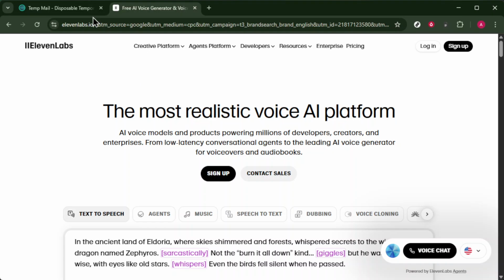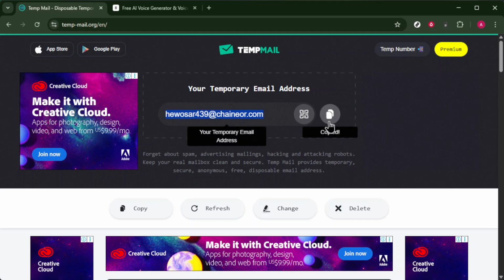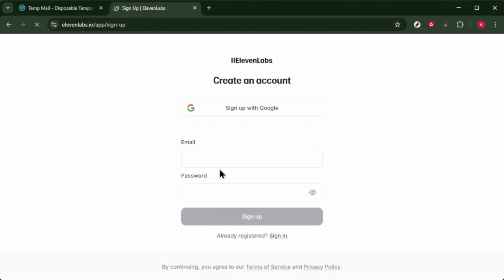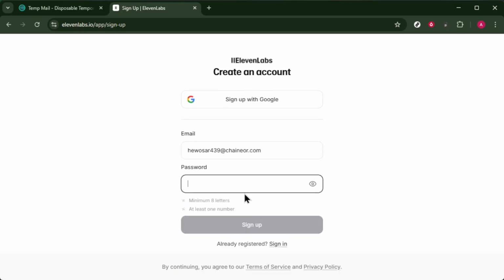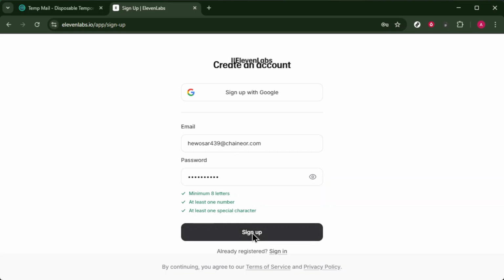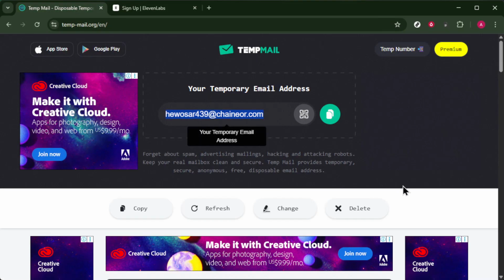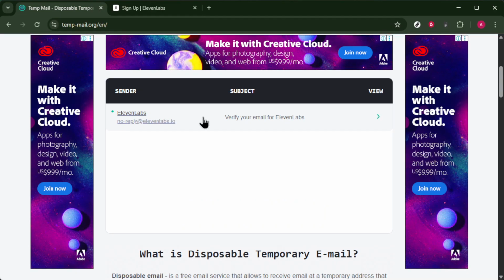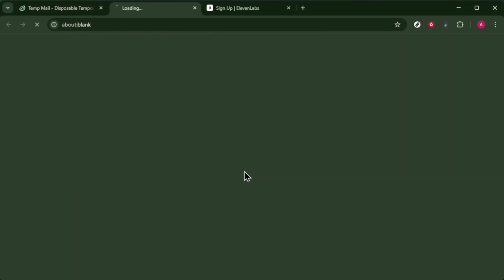How to Use Temp Mail to Sign Up for ElevenLabs | Basic Steps (Updated 2025)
Learn how to use Temp Mail to sign up for ElevenLabs in this updated 2025 guide! Perfect for creators, developers, and privacy-conscious users looking to try ElevenLabs anonymously or avoid spam.

This guide covers how to pick a reliable temp mail provider, copy the address to ElevenLabs, receive verification emails, and maintain account access securely. Stay informed with the latest 2025 practices and make smart, temporary sign-ups without compromising your privacy.